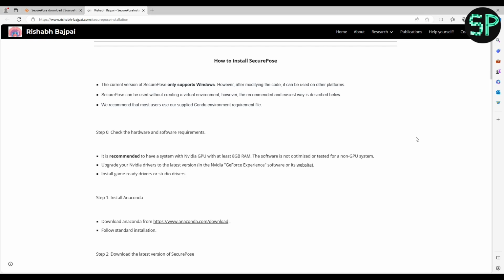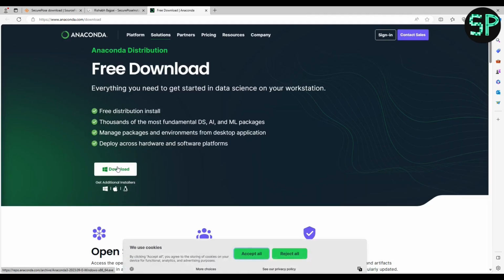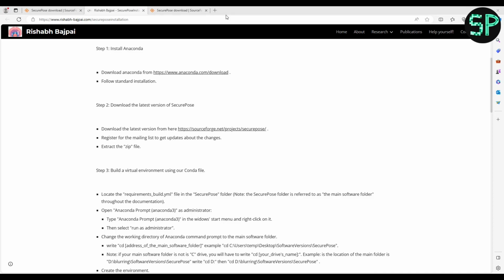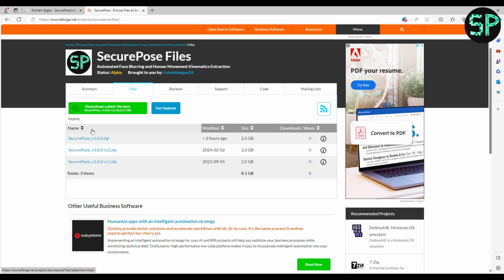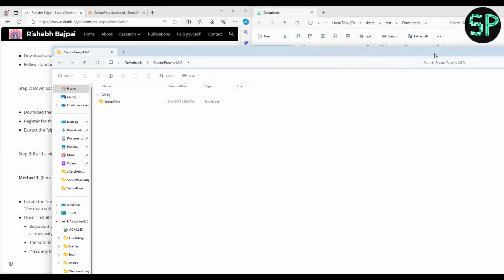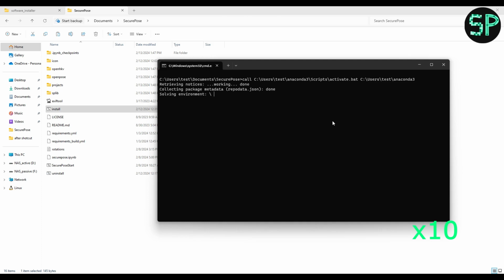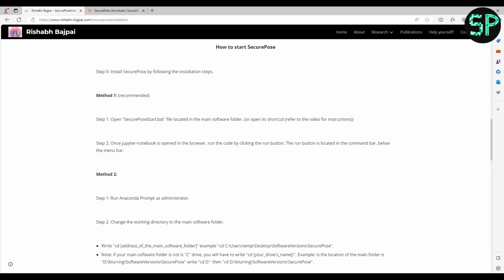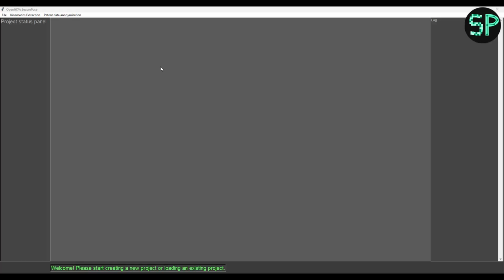Free software for automated face blurring: SecurePose Installation (Method 1: Recommended)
Steps to install SecurePose: A FREE software for automated face blurring and body kinematics extraction.